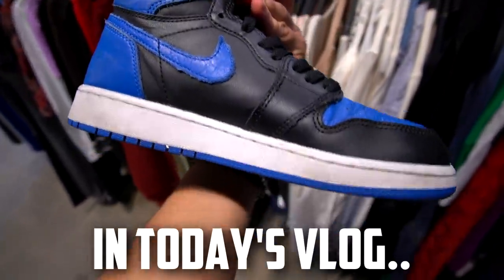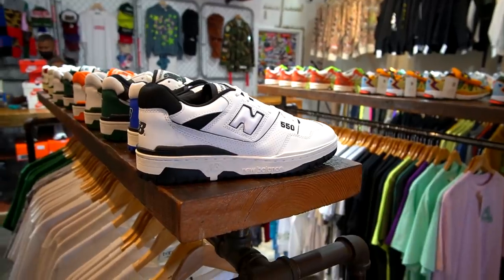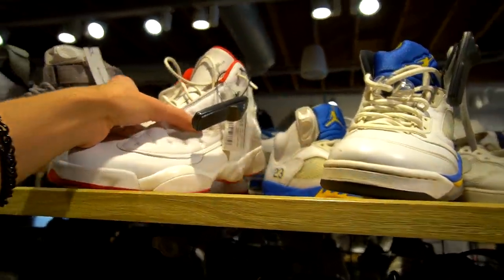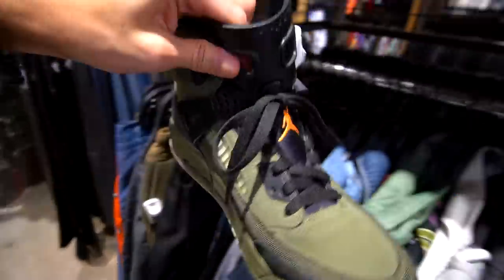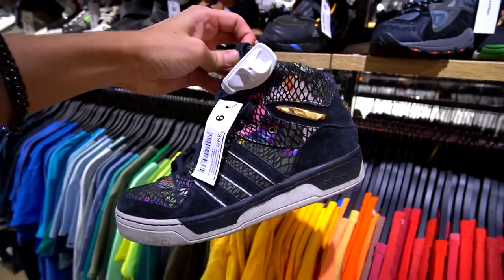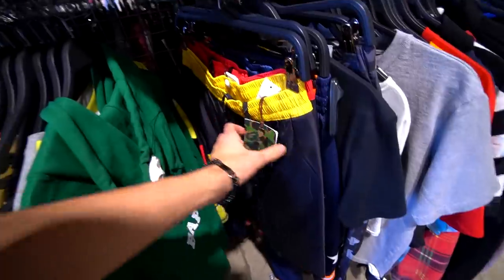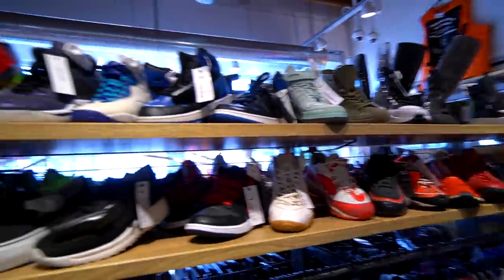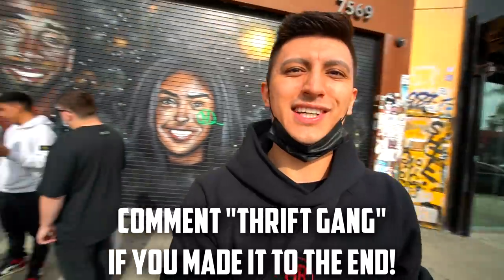I CAN'T BELIEVE I THRIFTED THESE AIR JORDAN 1s IN LA!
Today we're sneaker shopping and thrifting on Melrose in LA! We stop by Round 2 and Second Street to shop for some Air Jordan 1s and underrated Air Jordan we can find for cheap! Comment your favorite sneakers you see in today's vlog!

License ID: Exg3KnvzVNb
Get this and other songs for your next YouTube video